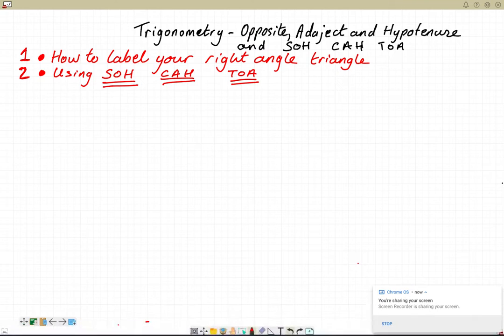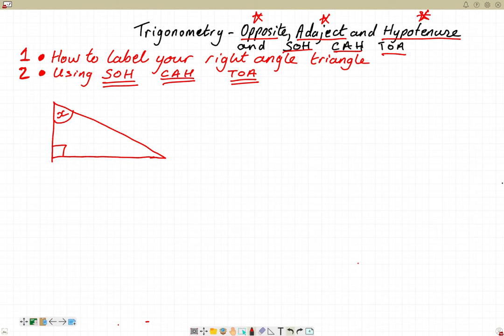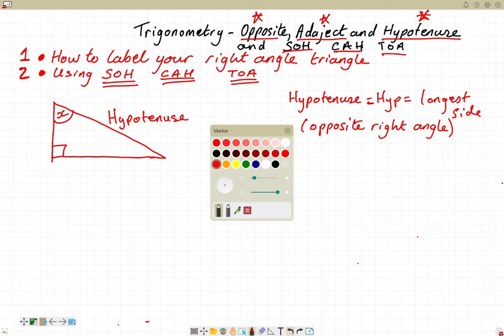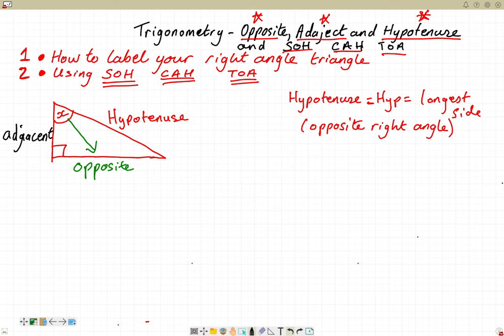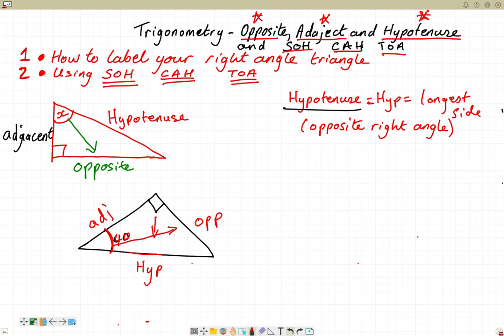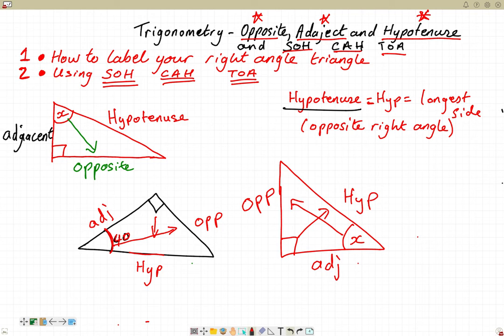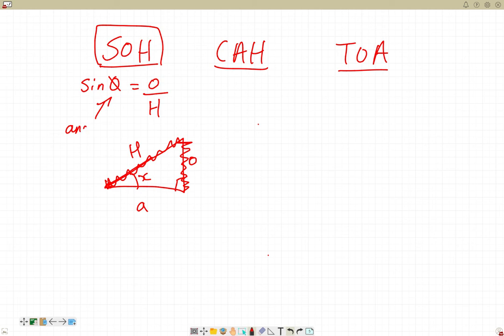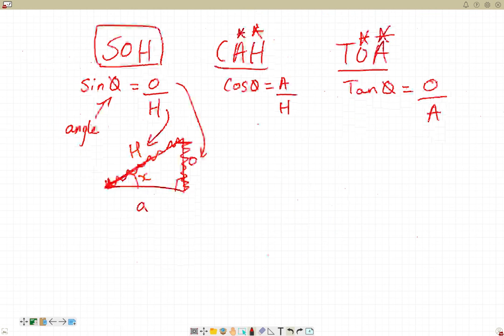SOH CAH TOA- trigonometry how to label your triangle part 1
A video telling you how to label your triangle hypotenuse, adjacent and opposite.

How to use SOH CAH TOA to remember the formalae